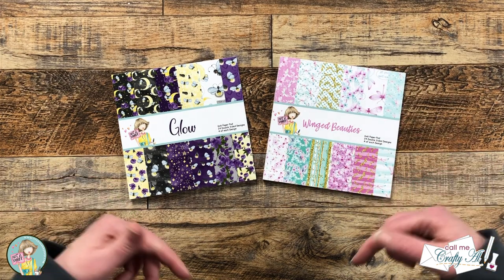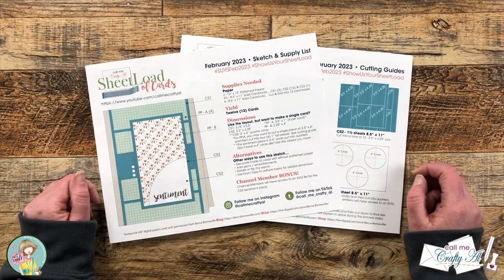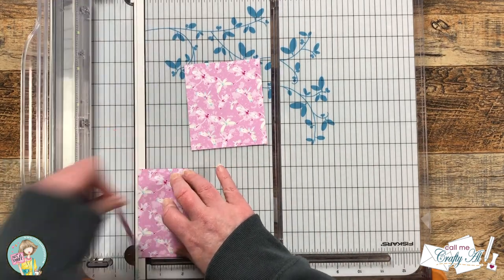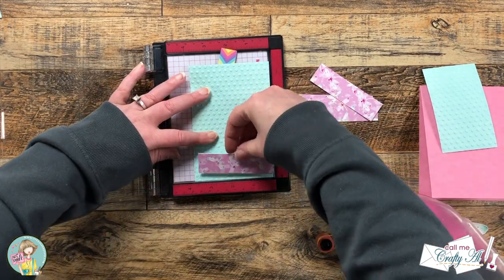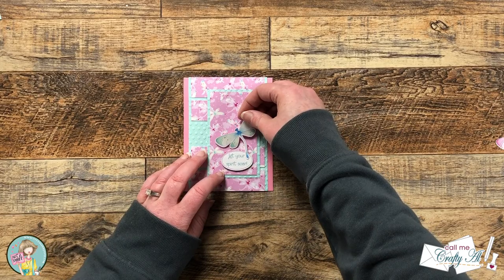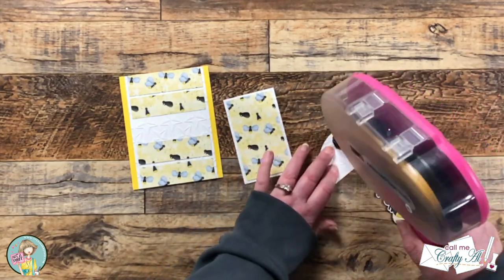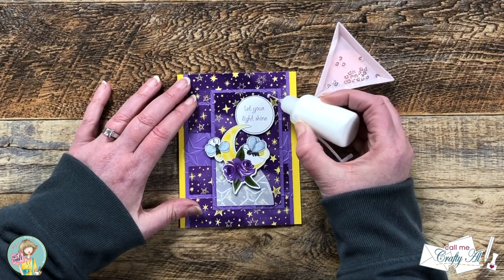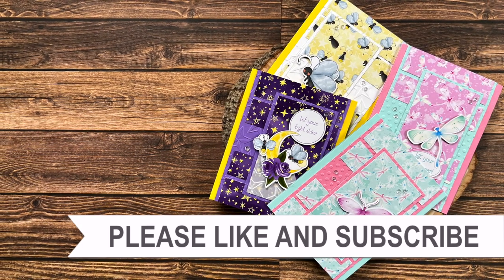A SheetLoad of 'Buggy' Alternatives | February 2023 Paper Pad Club @Not2ShabbyShop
Hello, crafty friends! Today I am using the NEW February 2023 Paper Pad Club from Not 2 Shabby to create FOUR (4) quick, cute and easy cards using the February 2023 SheetLoad of Cards. I hope you will watch and see how it was created and get a few tips along the way! :)

   FEBRUARY 2023 SheetLoad of Cards

Related Products**:
   Not 2 Shabby

   Scor-Buddy Mini Scoring Board
   Big Blue Roll of Foam Tape

HaPpY cRaFtInG!
   Alicia
   Call Me {Crafty} Al